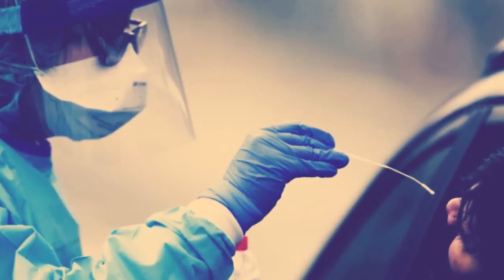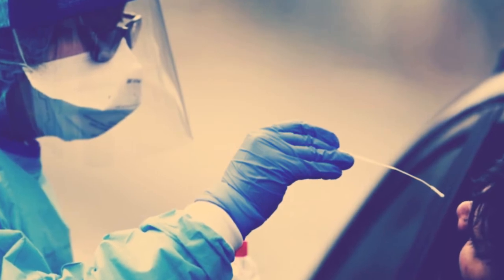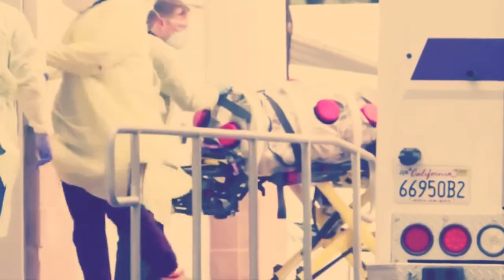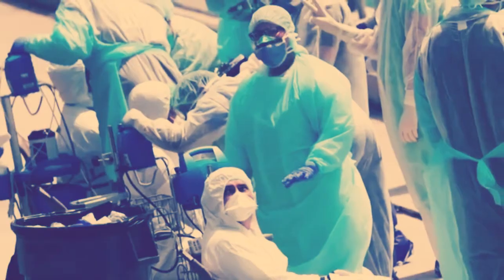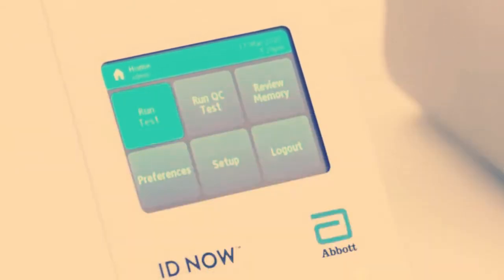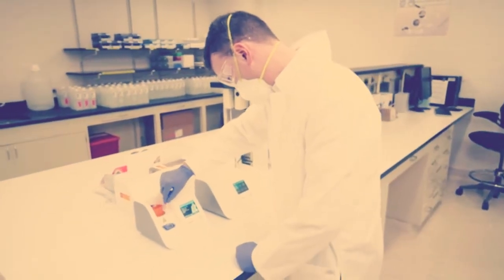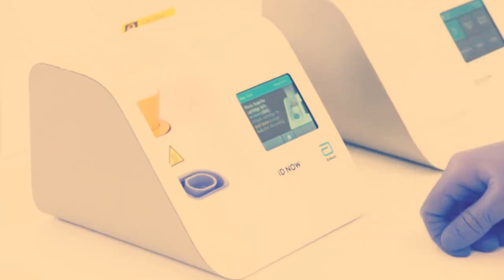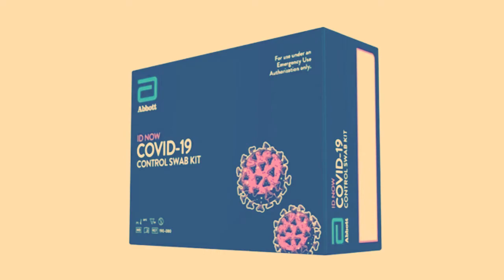U S company wins approval for rapid results COVID 19 testing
There's a new COVID-19 test from healthcare technology maker Abbott ... clearance for use by the U.S. Food and Drug Administration, and will begin ... doesn't confirm the accuracy of the results, this rapid testing solution uses ... Global Savings Group acquires French cashback company iGraal for €123.5M.